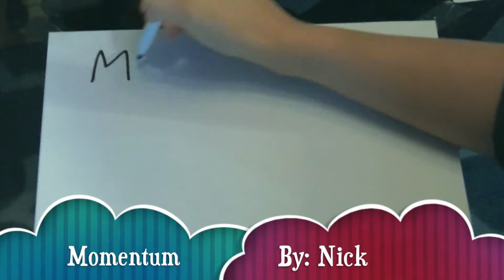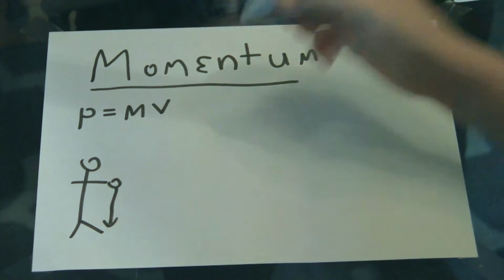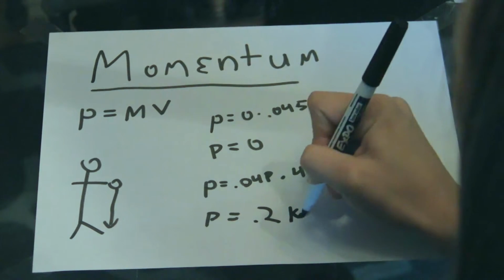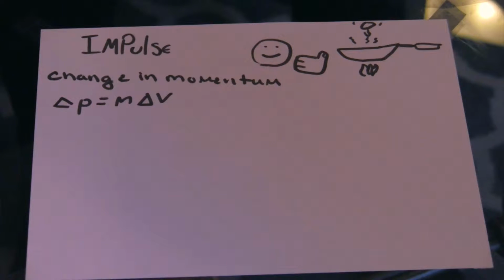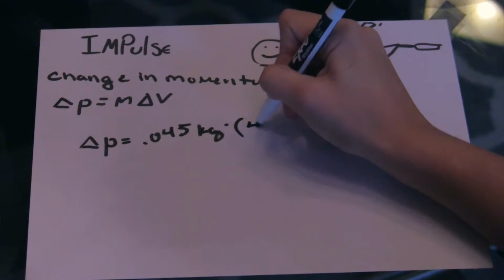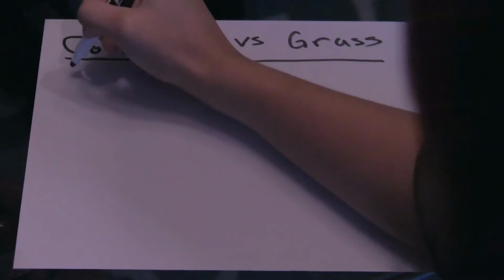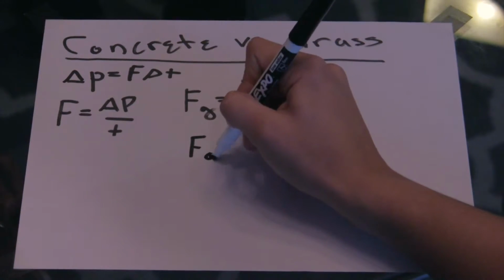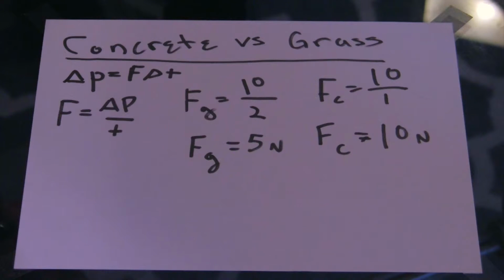Impulse and momentum 1 98EB3CC8 F049 4E55 A940 8E2967D92E4E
For the ever so Merciful teacher! Mrs. Hojcake